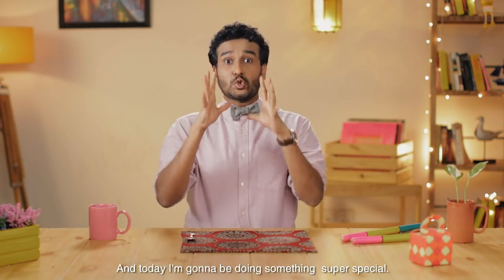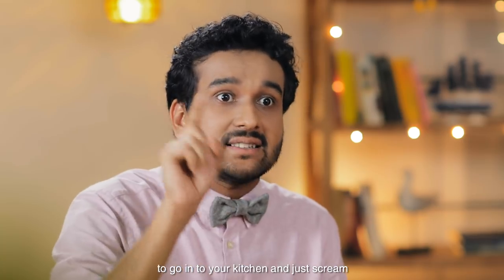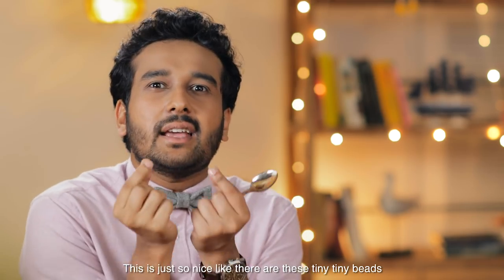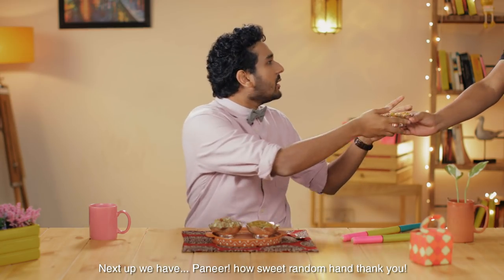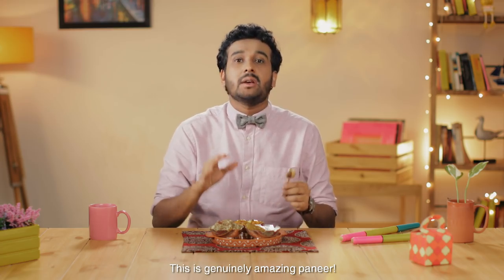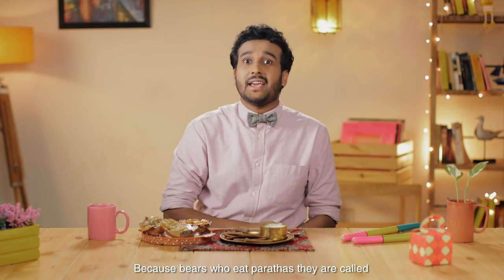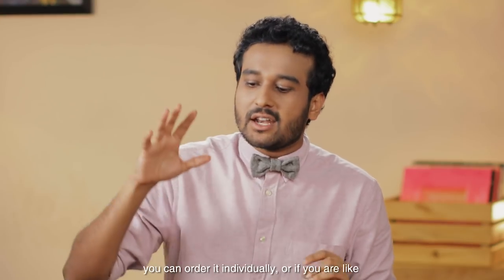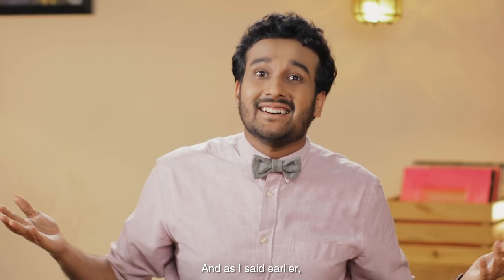Masterchef Navratra Featuring Sahil Shah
Floccisahilatethethalicious!

Tantalise your taste buds as Master-Comedian Sahil Shah takes you through a culinary experience of authentic Navaratri delicacies.
Try out our NavratriSpecial menu today!⠀

or from Faasos App
Follow us at instagr.am/faasosapp for weekly contests and mouth-watering offers!⠀

Happy Viewing! :)